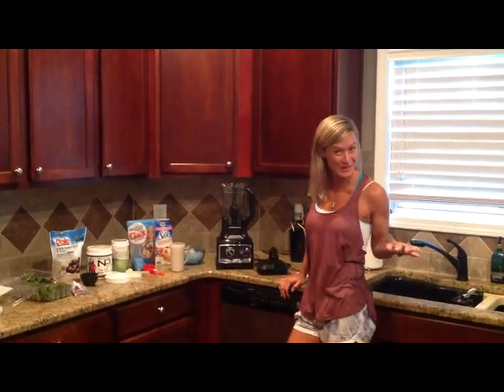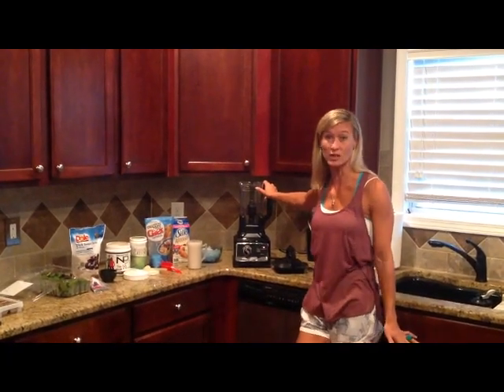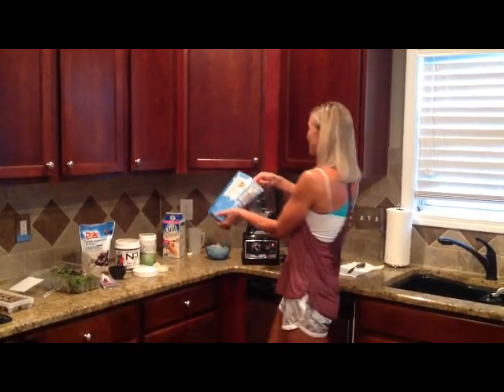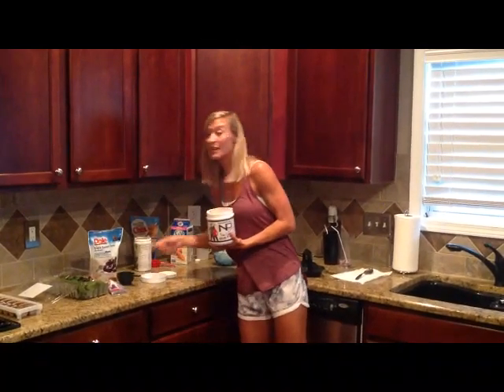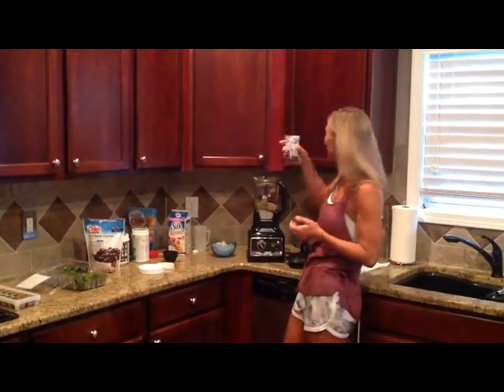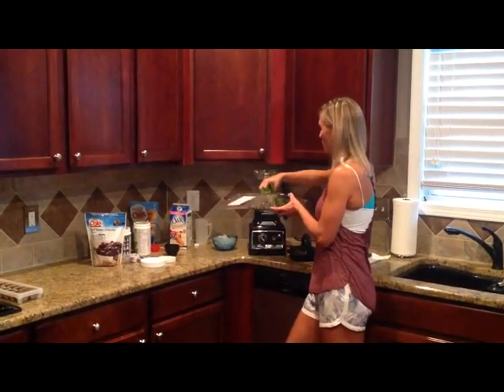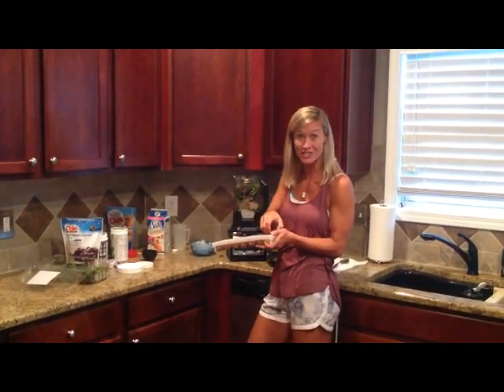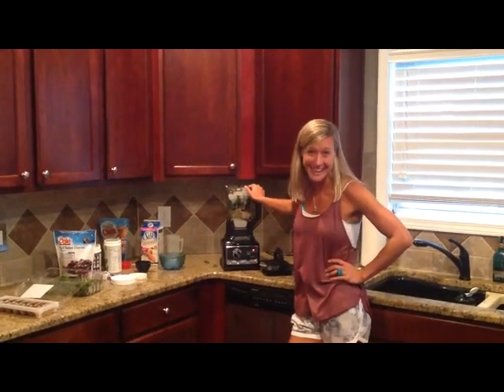Fit With Deb: How to Make Cherry Smoothie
This dessert-rivaling cherry protein smoothie tastes good, fills you up, and boosts your energy for the day!